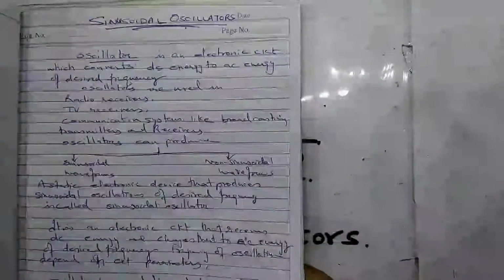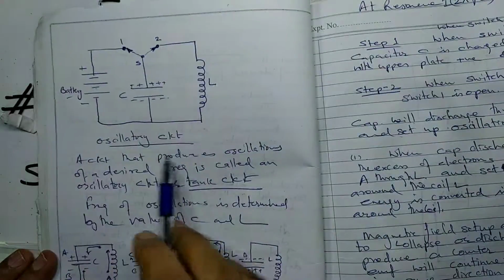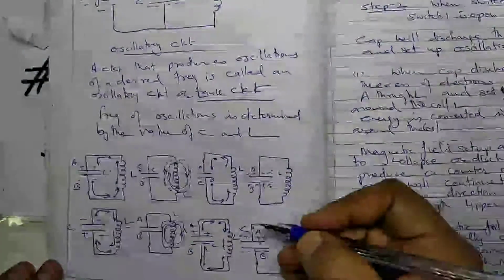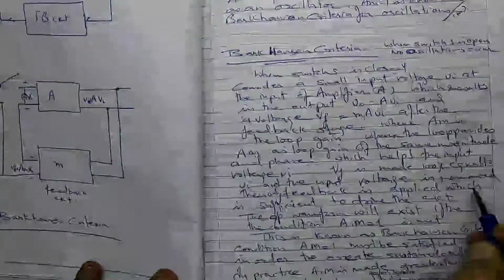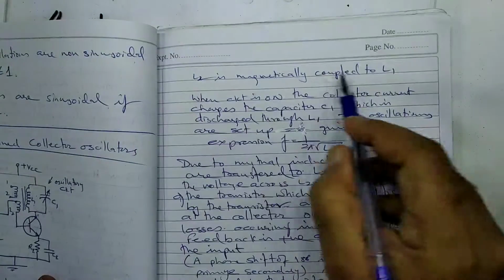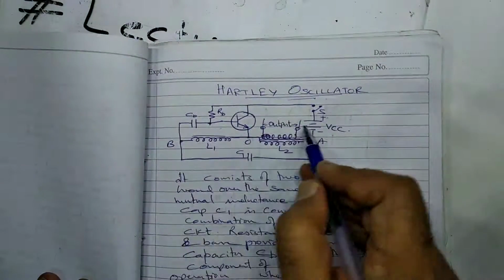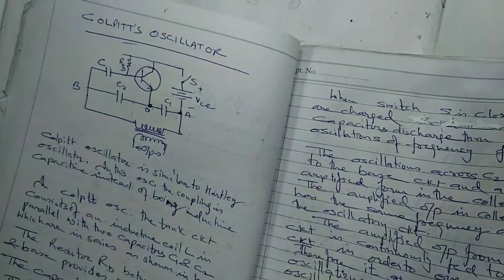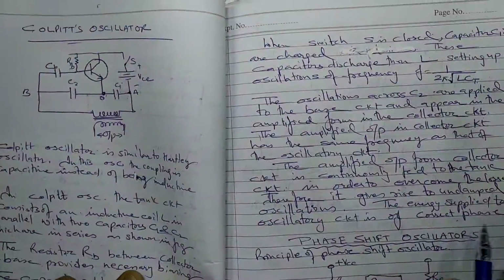EDC ll # lecture 15 Sinusoidal Oscillator